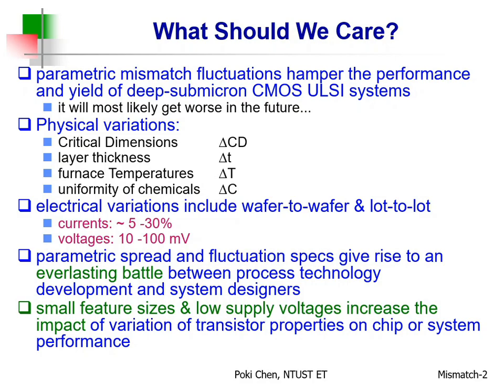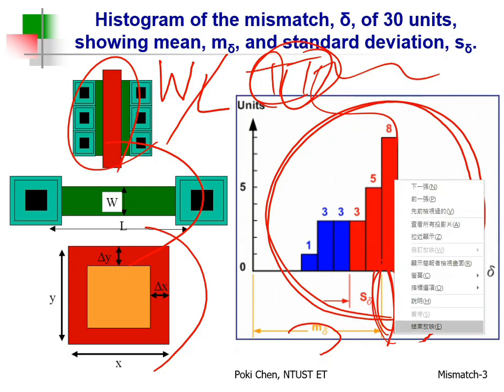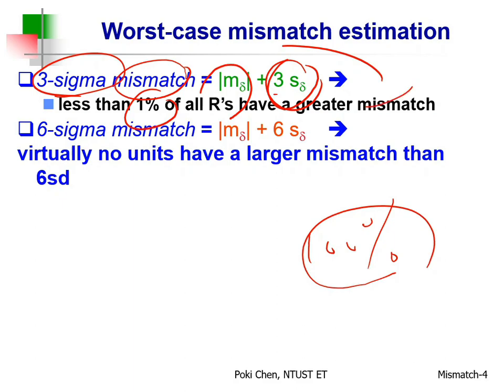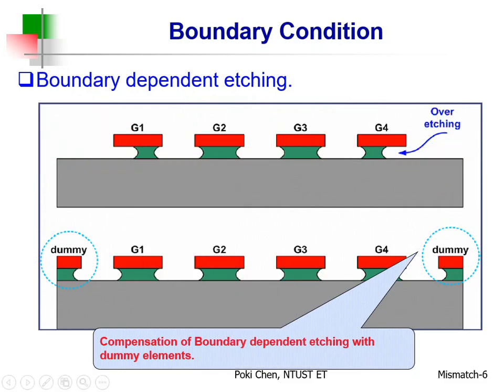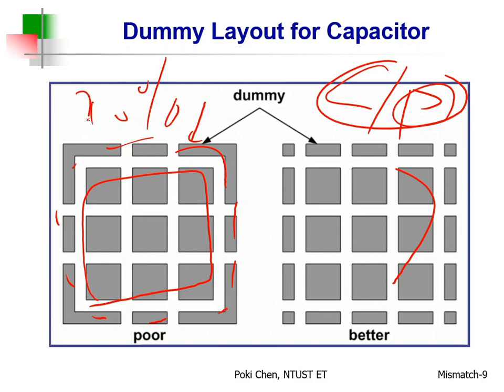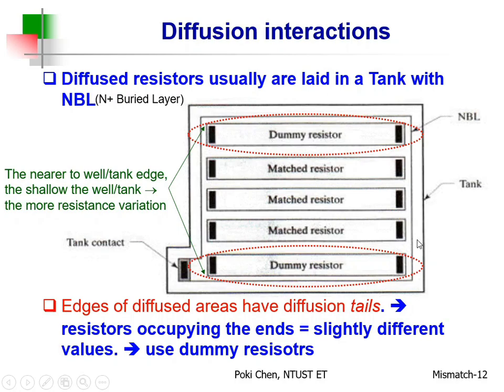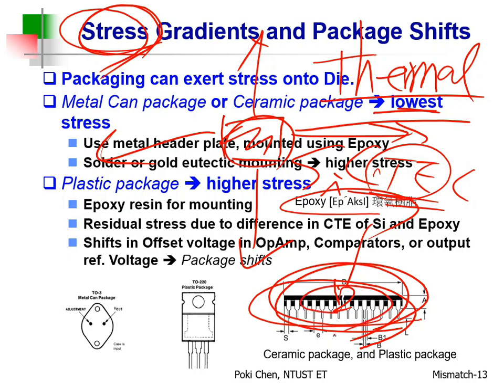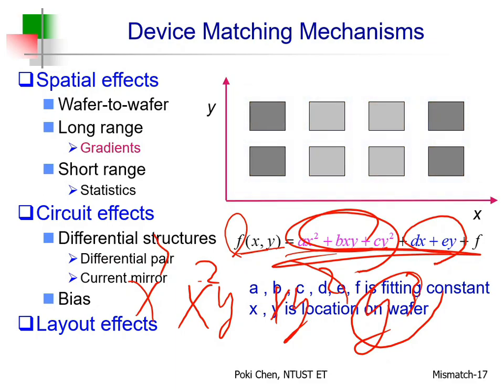1092_Analog Integrated Circuit Layout_CH3_Mismatches vs Strategies(1/3)